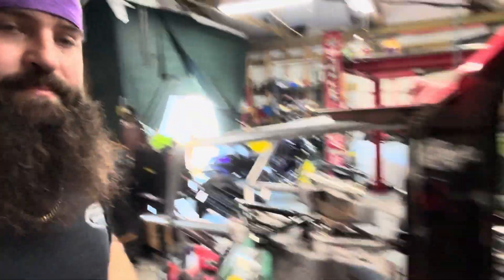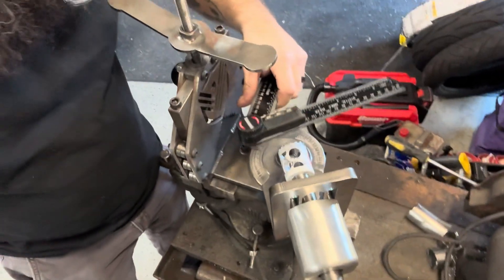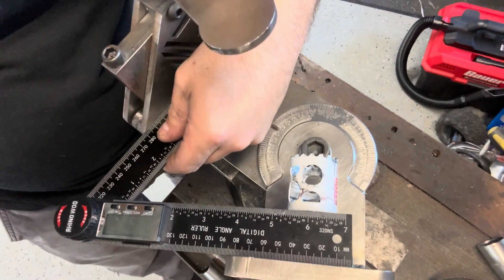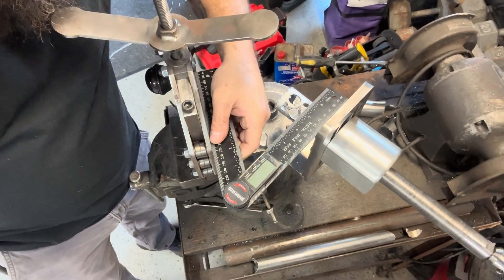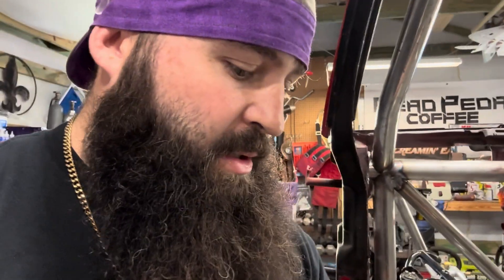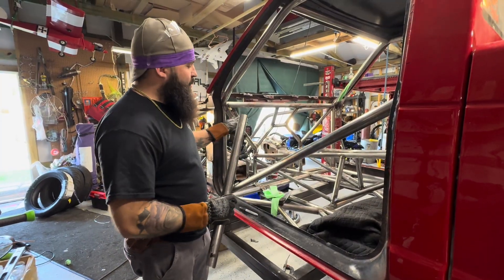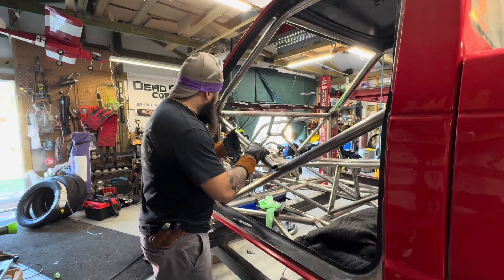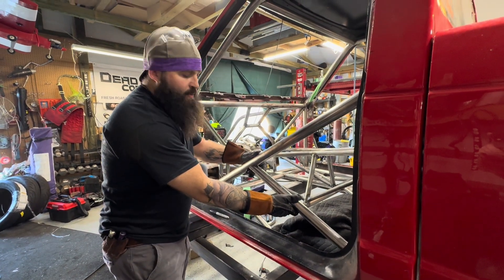How to build a 25.2 chassis. 💥 how to build door bars 🔥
This video i show you how i measure and build the x door bars on my 25.2 chassis. diy dragtruck follow automobile build built fabrication dragrace gm learning jagneauxbuilt dontgiveup learning howto #25.2